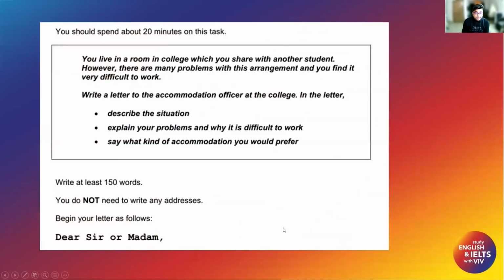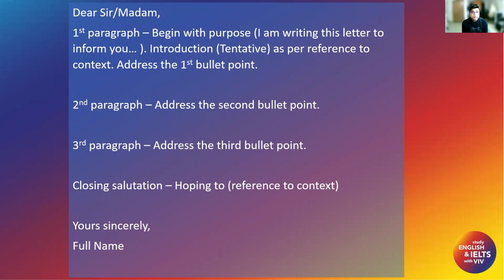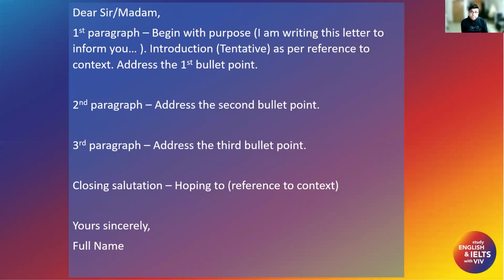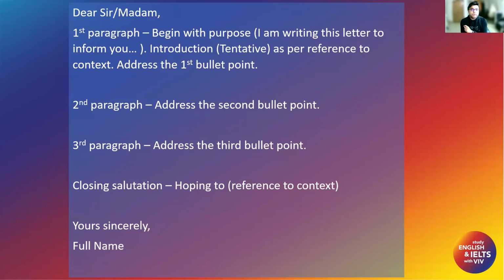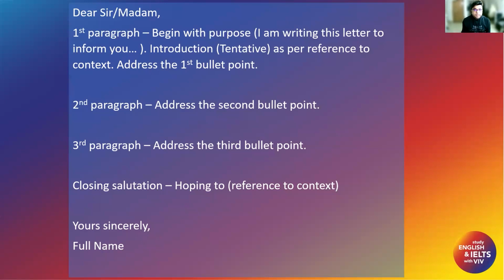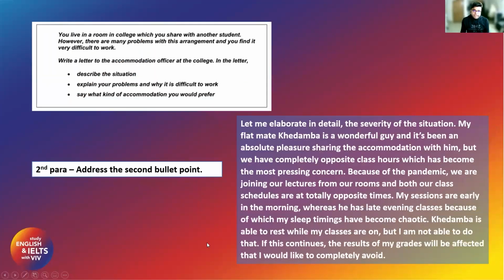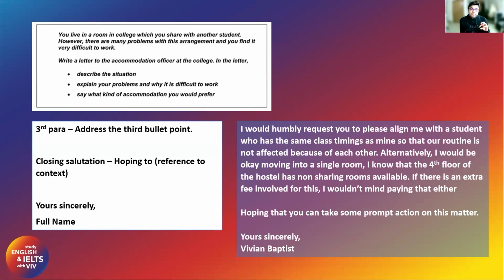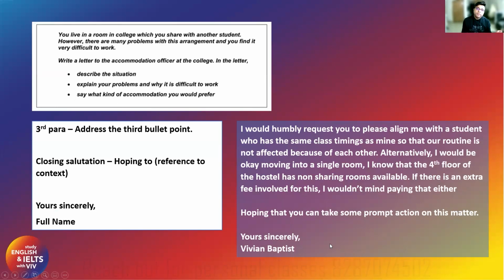IELTS 8+ Band Formal Letter - Watch this to know how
In this video you will learn how to write a perfect 8+ bands IELTS formal letter.

Note the use of the structure and tone in the writing task and implement that in your own tasks.